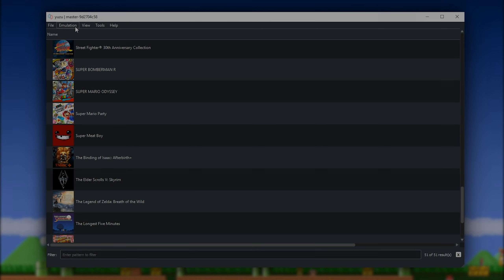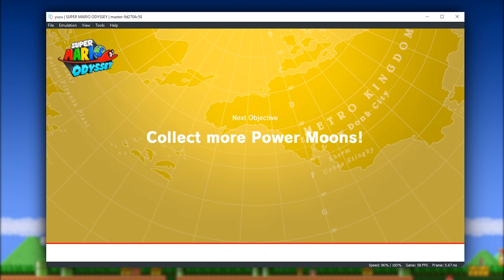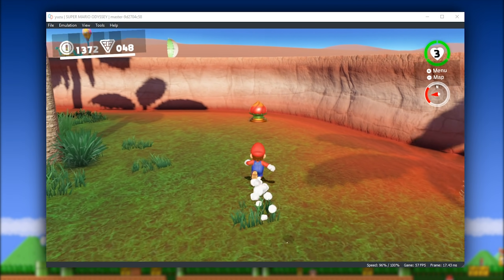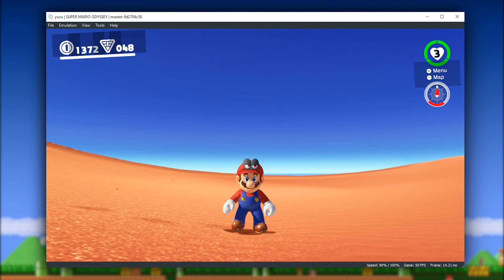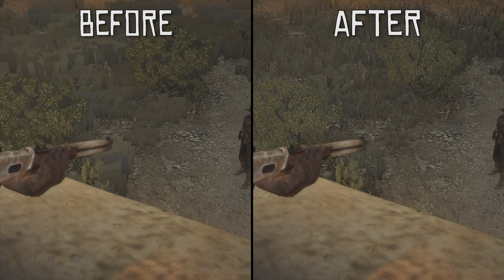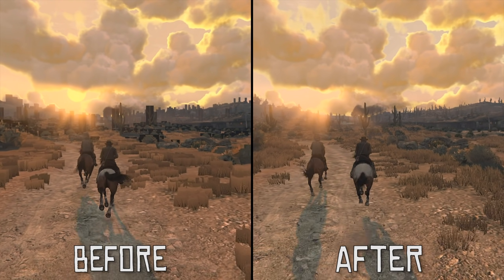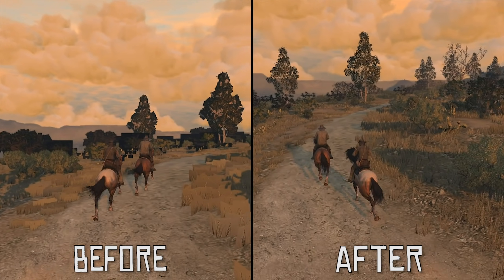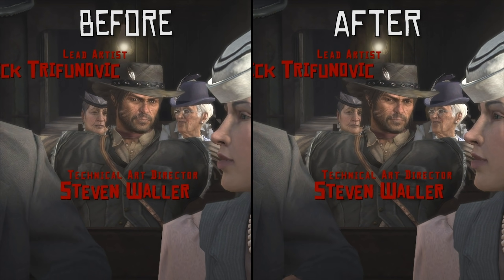Two HUGE Emulator Upgrades | Shader Caches for Yuzu & Red Dead Redemption Graphics Overhaul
We have gotten two HUGE Upgrades to some of your favorite Emulator. Firstly to Yuzu, where we now have Disk Shader Caches and Secondly to Xenia, where Red Dead Redemption has seen almost all of its Grapical Issues fixed.

► My PC Specs:
16gb DDR4 3200Mhz RAM
GTX 1080ti 11gb
256gb NVME M.2 SSD